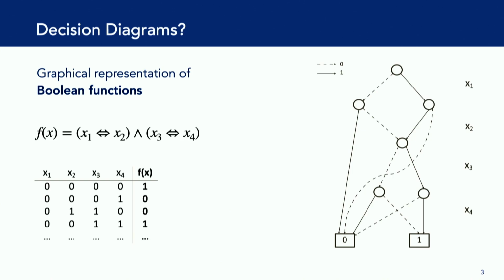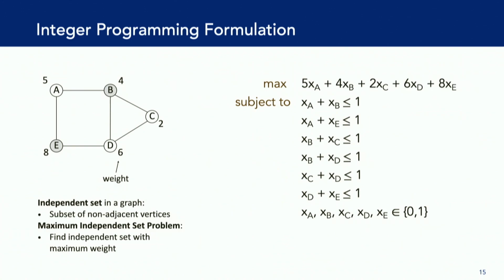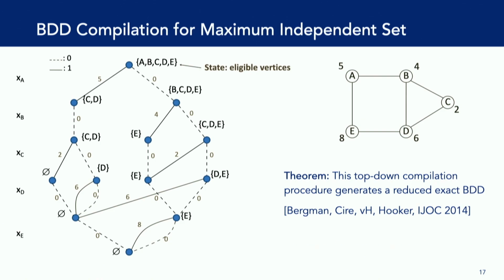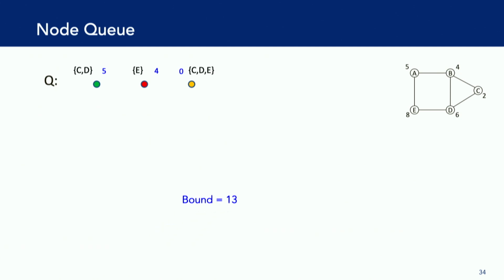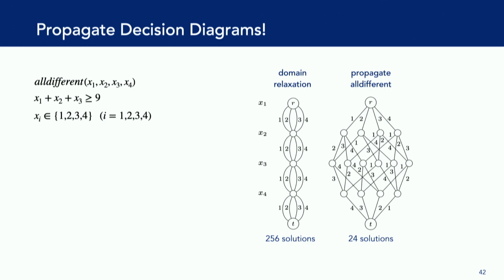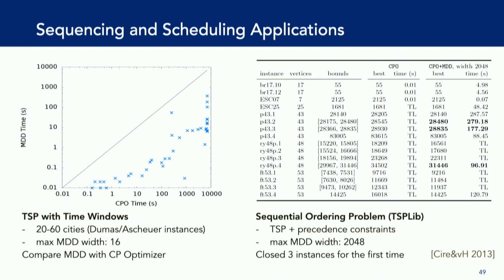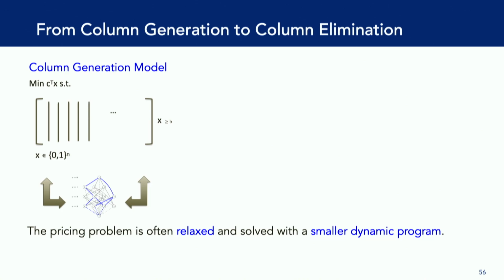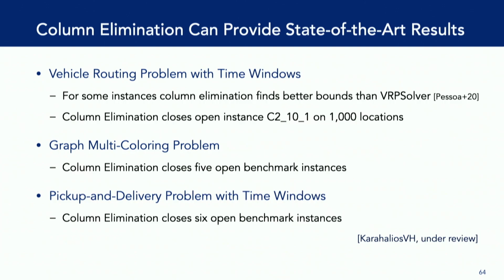An Introduction to Decision Diagrams for Optimization [2024 TutORials]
This tutorial provides an introduction to the use of decision diagrams for solving discrete optimization problems.